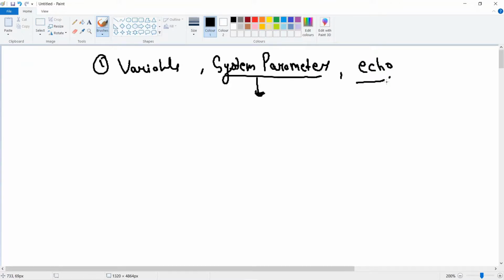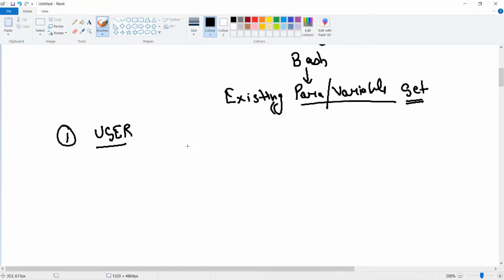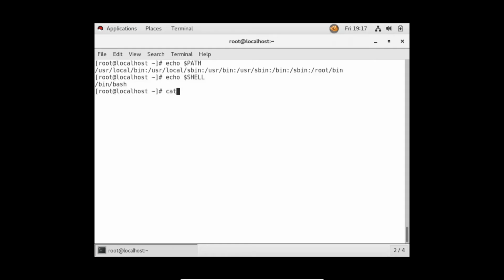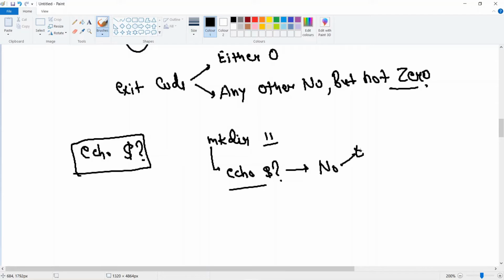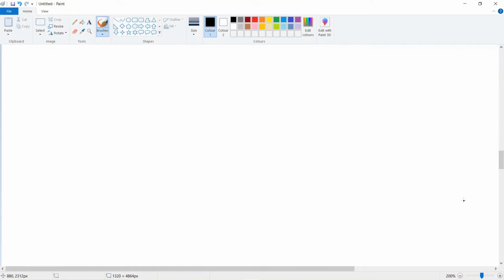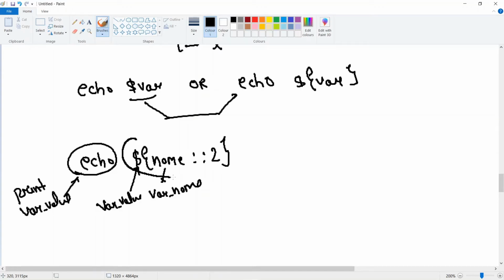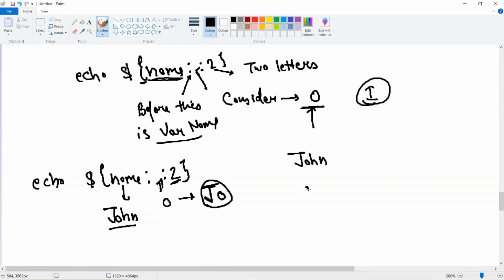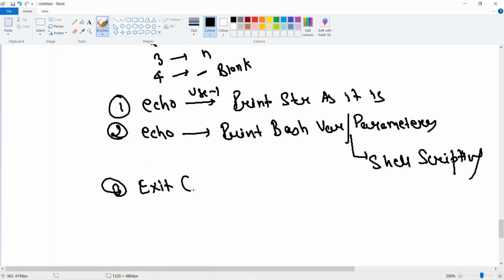echo command options in linux | Create variables | print variable value using echo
In this video we discussed the core of linux command, detail about video is described below-:
Agenda-:
1. echo command-: This command is used to display line of text/string that are passed as an argument .
2. creating variables-: How we can create variables in linux, using echo to print those shell variable
3. System variables-: There are pre defined variable that are already set in linux shell like $SHELL, $PATH etc. How we can see the value using echo and use them
4. EXIT CODE-: This is the concept using that we can check The Last Command/Process run successfully or not and according to that set conditions in shell scripting

Echo command Use and Options-:

Syntax to use command-: echo [options] [string, variables...]
Use of Command-: Displays text or variables value on screen.

Options
-n Do not output the trailing new line.
-e Enable interpretation of the following backslash escaped characters in the strings:
\a alert (bell)
\b backspace
 \c suppress trailing new line
\t horizontal tab
\\ backslash

print variable value using echo, echo command linux, echo command options, vim editor in linux ,word count linux,edit files with vim,vi editor,nano editor in linux,Linux from scratch,Learn Linux online,How to start learning Linux,start with linux command line,learn red hat enterprise linux